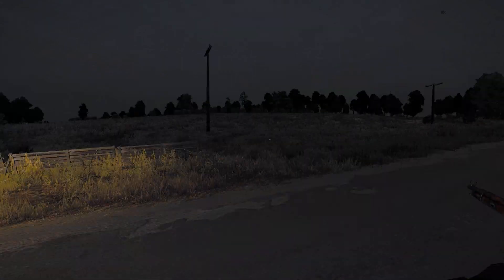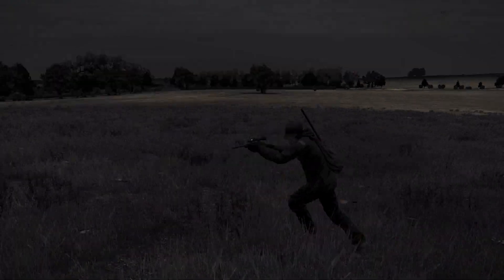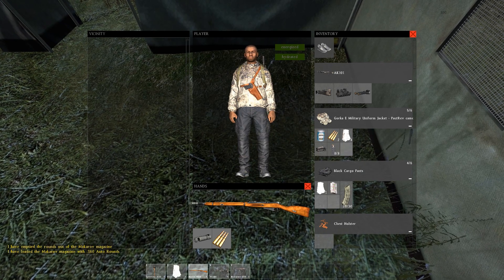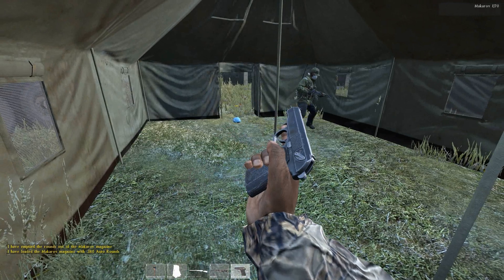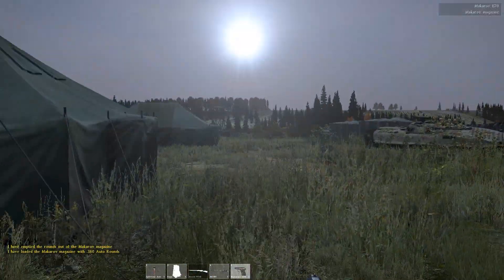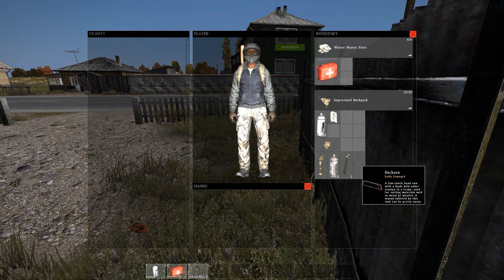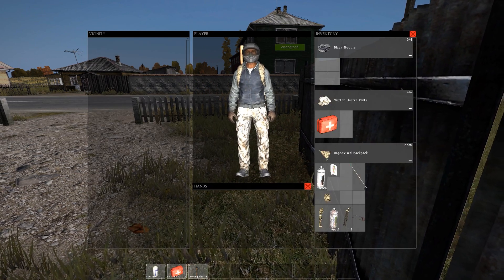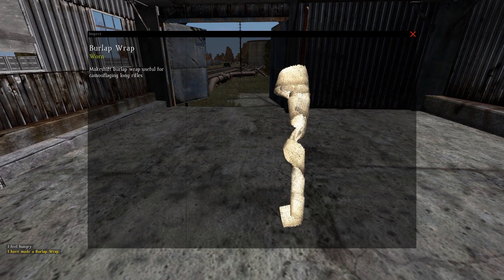DayZ Standalone Update 0.48 - Ghillie Mosin, New Animations and New Ammo.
Just a showcase showing off some of the features that I have found in the latest 0.48 patch.
This includes Ghillie Mosin, some new animations including the ability to run with a raised weapon and .380 ammunition spawning in.

You can create the burlap wrap following these steps:
- Find a burlap sack
- Find a sharp object (Hacksaw, Machete, Knife etc.)
- Drag the sharp object onto the burlap sack and select the craft burlap wrap option
In order to upgrade to the grass wrap you will need a large area of grass.
Once you have found a large area of grass just equip the burlap wrap on your hands and then select the add grass option when looking at the floor.

I hope you guys enjoyed the video and found it helpful There should be another video soon showing off some more features but until then, stay safe.

Check this out for all the latest DayZ News -